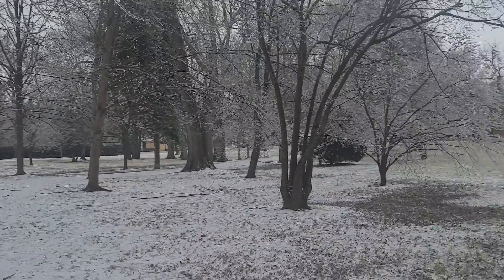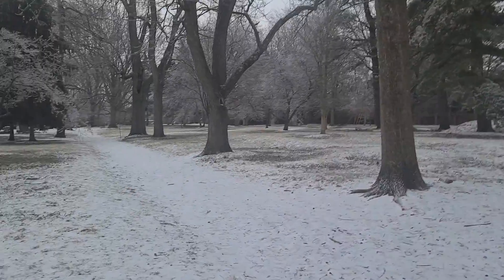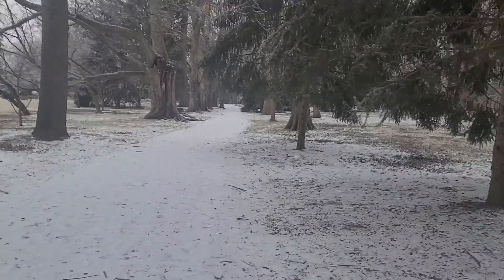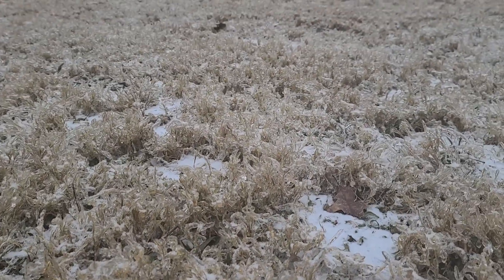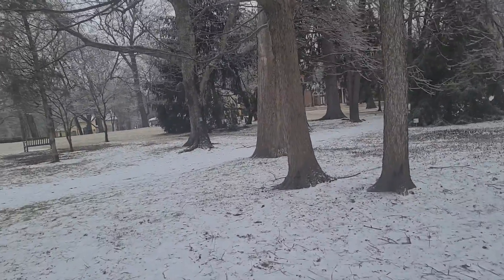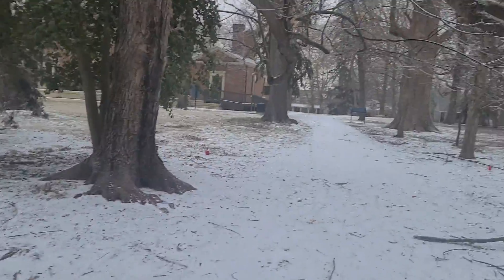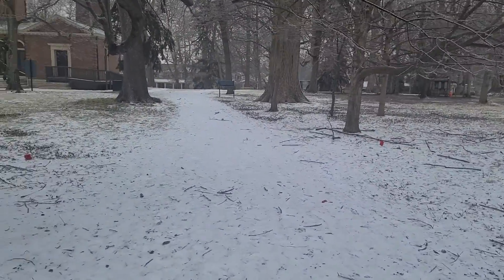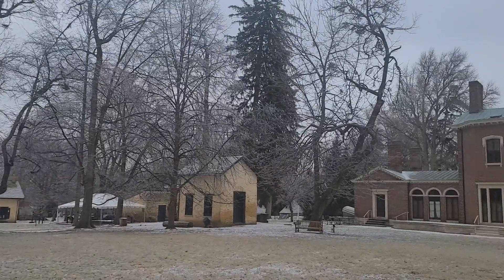ice covered trees and bushes at Henry Clay Estate in Lexington (February 14th, 2021)